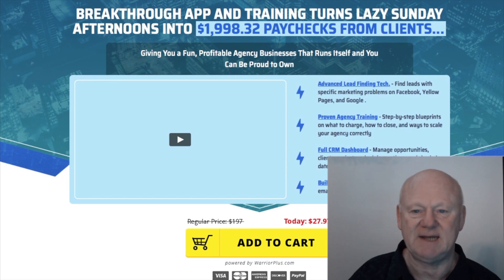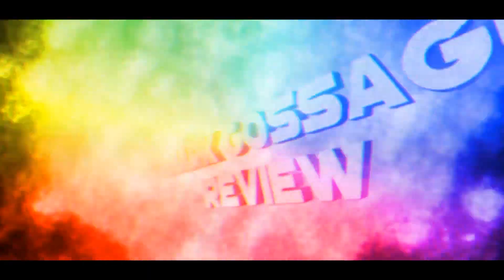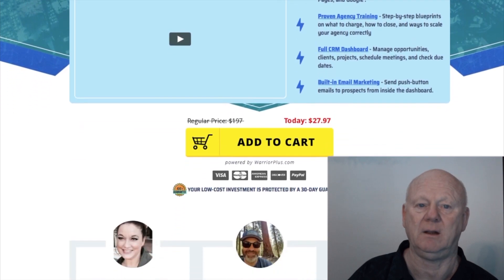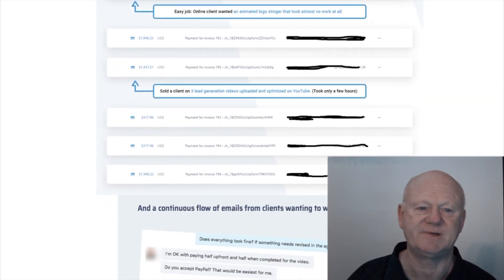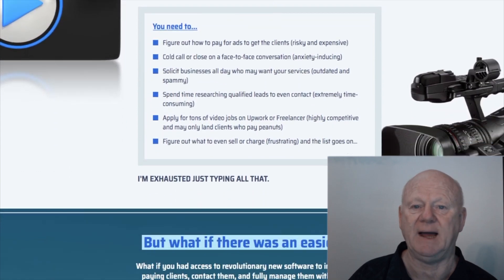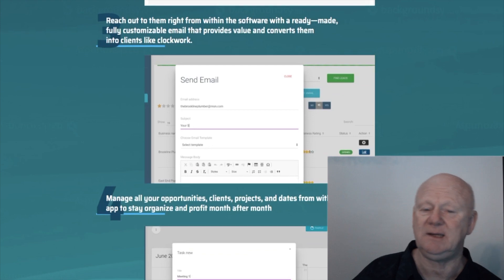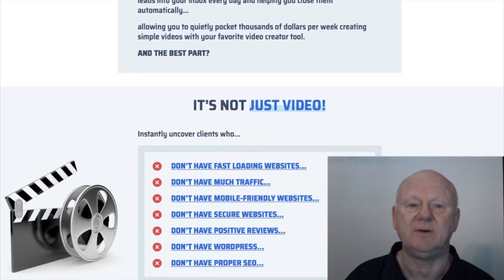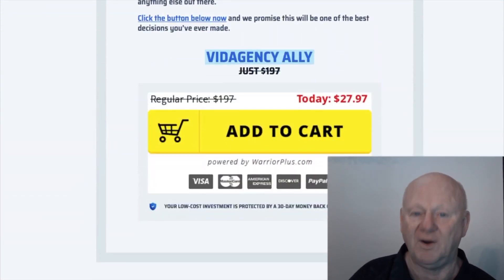VidAgency Ally Review With NEW Fully Loaded Bonuses FREE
Do you want to get full in depth step by step video training on the best, most effective strategies and proven blueprints that will show you exactly how to land online and offline clients for video and agency services

Hi Guys, it’s Mark Gossage here of BestBonusKing .com

The best app and training for getting video and agency clients has launched and it is at a low early bird price.

So what makes this app so special?

This cloud based software includes new cutting edge features that lets you find qualified clients, identifying problems with there marketing, do email marketing and then even schedule them and manage them long term.

It’s features let you prospect clients through Google, FaceBook, and Yellow Pages, letting you see important data such as their address, their email, website, star ratings and much more from all 3 of the networks.

Getting detailed lead opportunity is as simple as pressing a button to find out if they are using video marketing, using SSL integrated, using WordPress, mobile friendly etc to see where you can help them.

It is also push button easy right inside the app to email them with your very own custom made templates.

The CRM dashboard keeps track of rock solid opportunities that you find, products that you are working on with each client and any deadlines or meetings all in one easy to use place.

The in built calendar keeps track of when projects are due, meetings with new leads and more.

You will also be able to do instant site health audit reports. Simply paste in your leads URL and quickly generate a great looking site audit report that you can charge for or give it away and use it as a magnet to pull your client even closer.

And theres a lot more

You will also be getting a 20 plus HD module ‘VidAgency Ally Systems’ training  that shows you exactly how to set up your agency, land clients in a variety of ways and scale it so that your business runs itself

Plus you will be getting all of my custom bonuses which will be waiting for you in the download area once you have picked up VidAgency Ally. Simply click on the link below and visit my custom bonus page and then click on any link there to claim your copy of VidAgency Ally